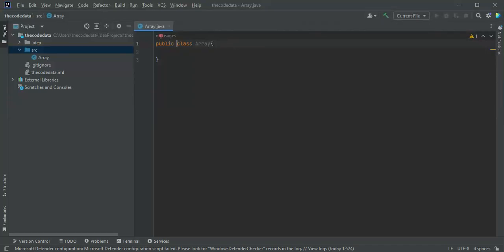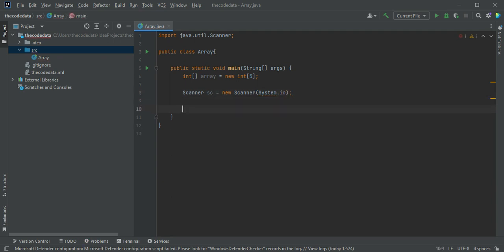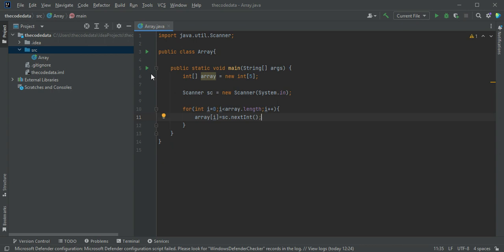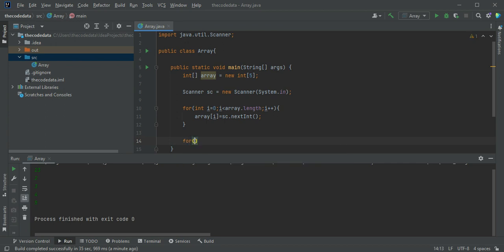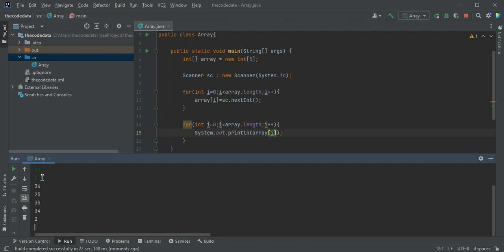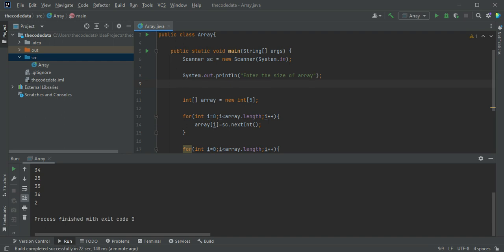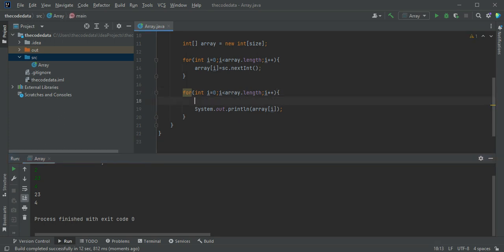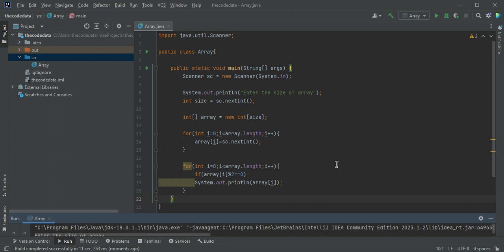Working with 1D array in Java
how to take array input in java
how to print array in java